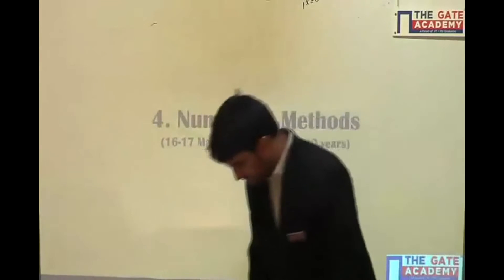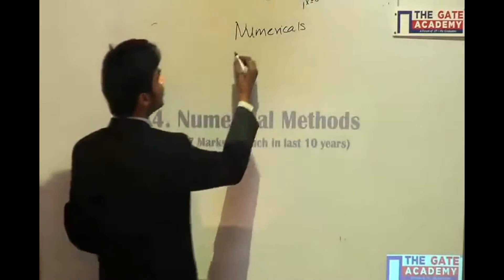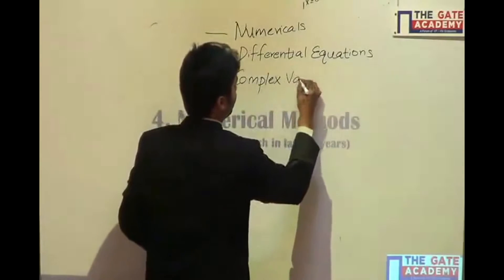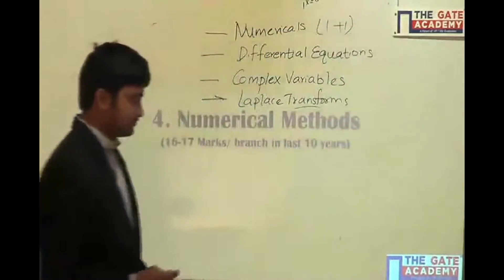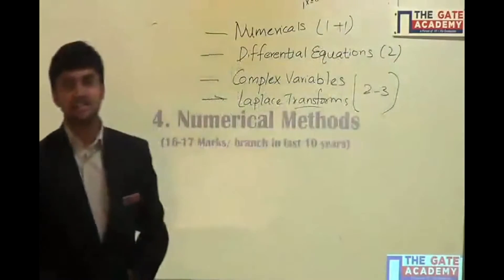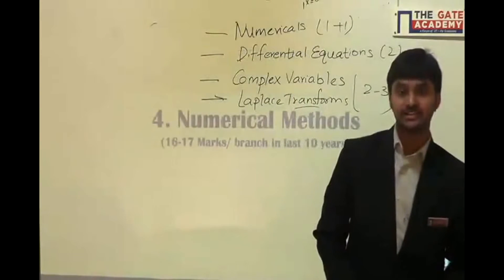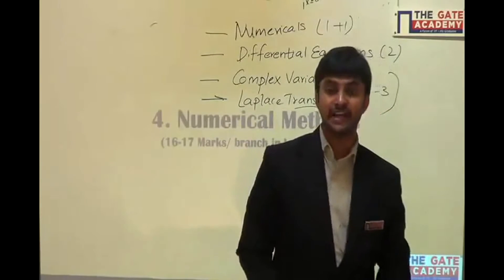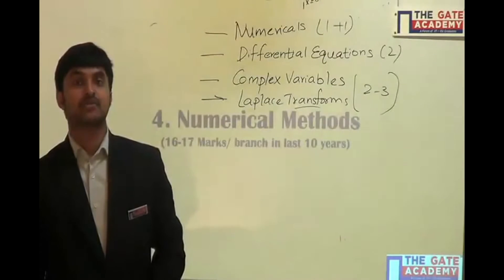Numerical Methods : GATE Preparation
Video contains the short tricks and tips for Numerical Methods. It will help you to improve the basic knowledge of the Numerical Methods.

The courses offers unlimited access to audio-visual content, practice exam, final exam, analytics based on adaptive learning, exam oriented question and answer in the form of notes . User can participate in discussion forums and can rate content based on his experience.

The GATE Academy is founded by IISc graduates, The Gate Academy is one of India's biggest brands for GATE preparation with over 25,000 success stories over the past decade.

CourseKart